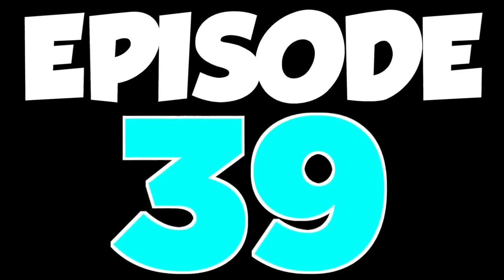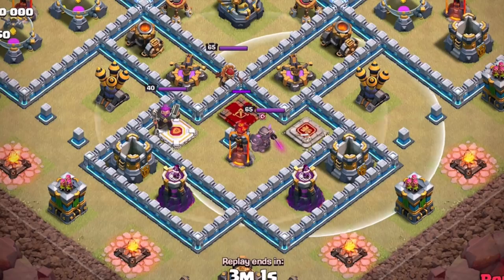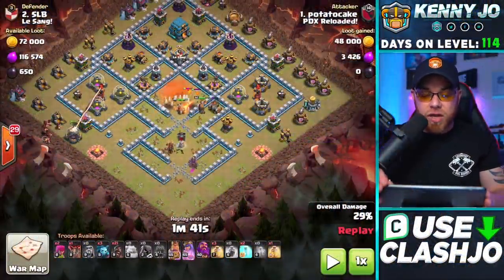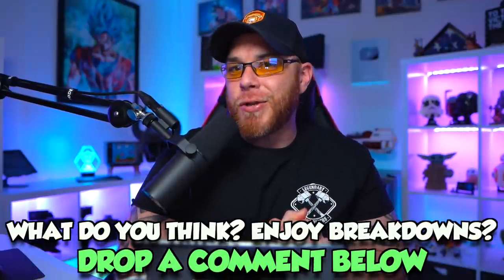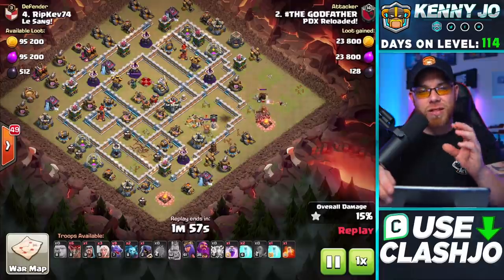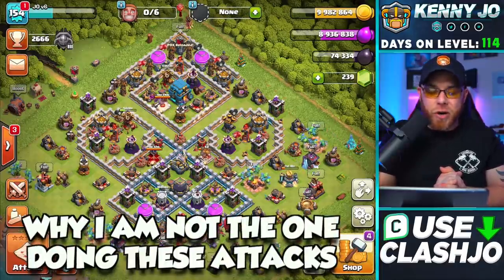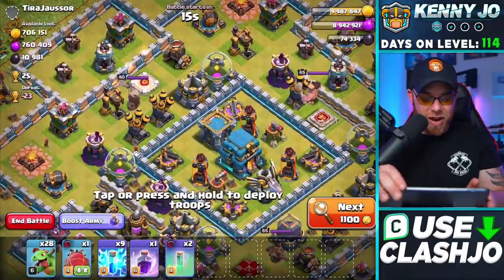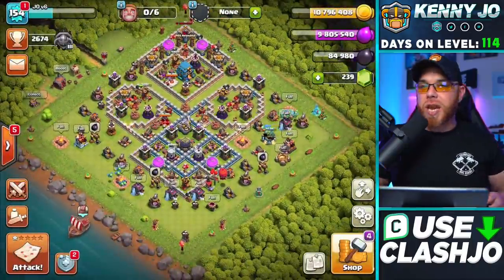How to Mass Hog for Easy 3 Stars! TH12 Attack Strategy 2021 (Clash of Clans)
TH12 Attack Strategy that Easily 3 Starred a Max'd Town Hall 12 in Clash of Clans! Kenny Jo explains this Mass Hog Rider 3 Star Attack in Detail so that any player can replicate this TH12 Attack Strategy 2021.  This is episode 39 of Clash with Jo's TH12 F2P Series.  In this episode we cover 2 of the Best TH12 Attack Strategy to include TH12 Zap Quake Dragon and Mass Hogs.

Video Chapters:
0:00 Introduction
0:45 Base Identification
1:20 Mass Hog Base Breakdown
2:40 Heroes/Ice Golems/Siege
4:05 Mass Hog Sweep
6:03 Do You Like Detailed Breakdowns?
6:38 TH12 Zap Quake Dragon 3 Star
9:45 Miss the Q&A Stream?
11:48 Whale?!